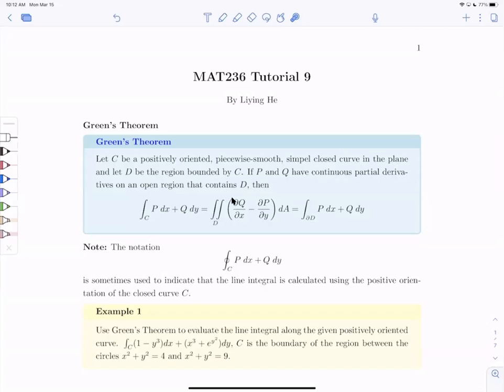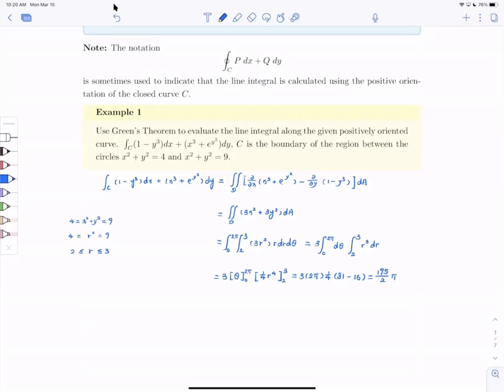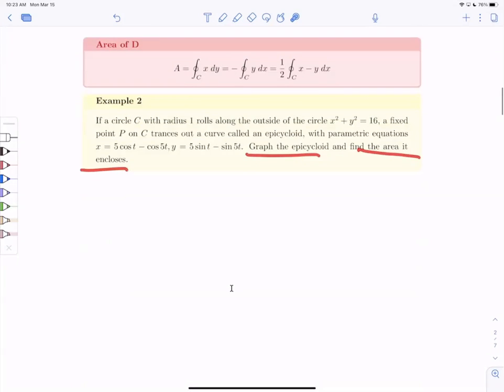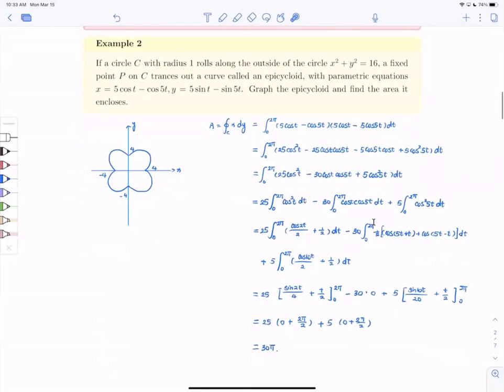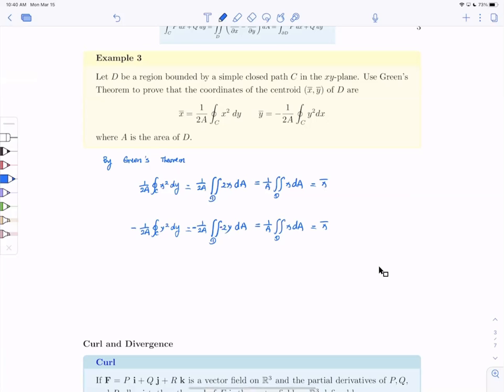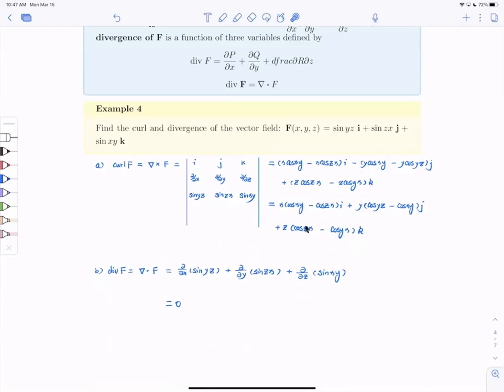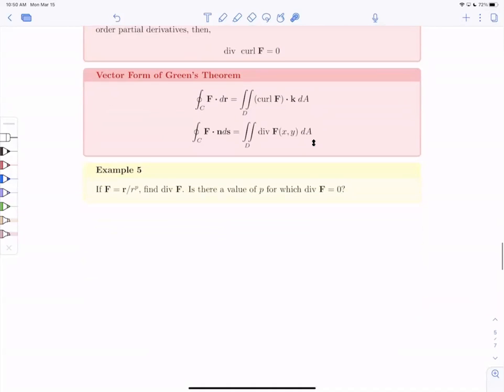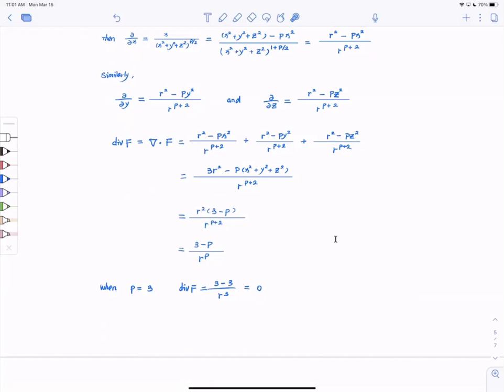MAT236 Tutorial 9